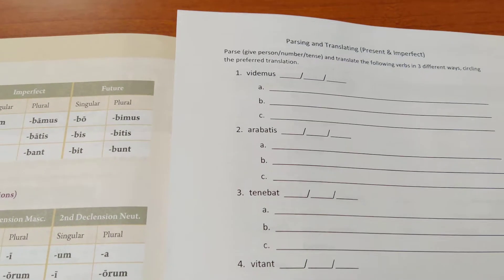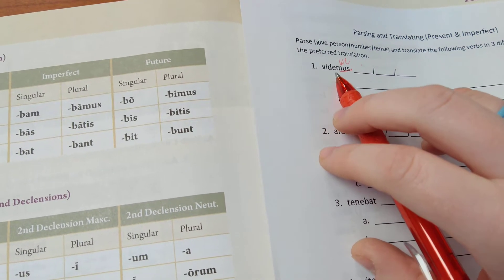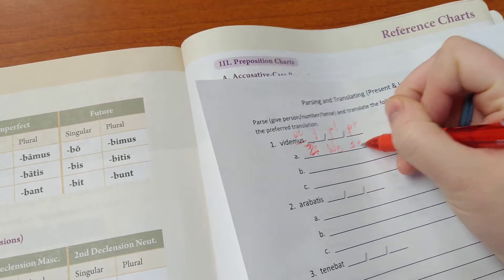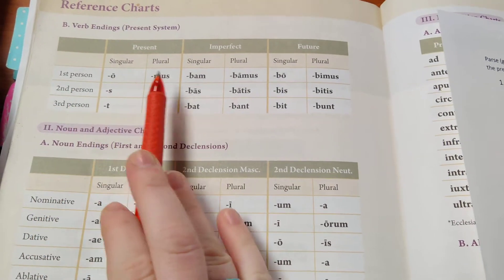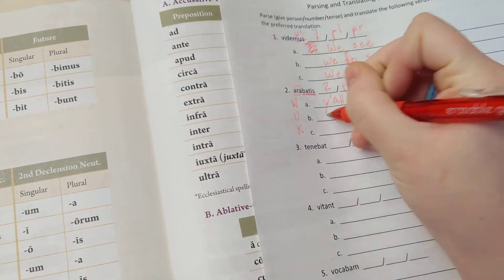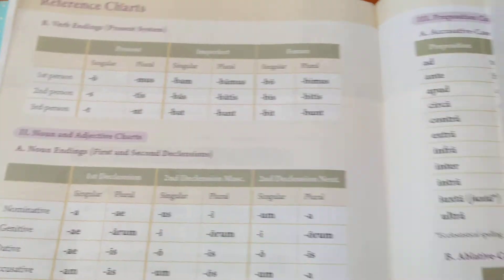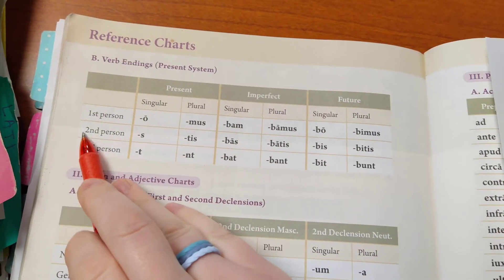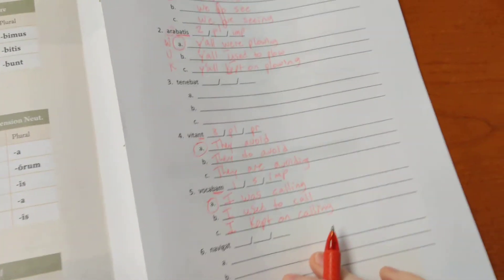Parsing and Translating Present/Imperfect verbs (Latin for children Ch 17)